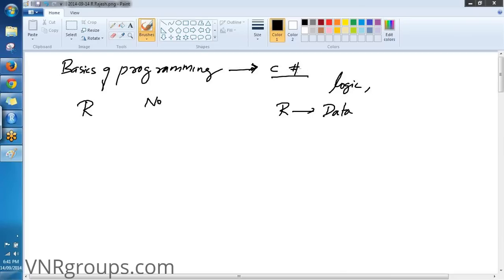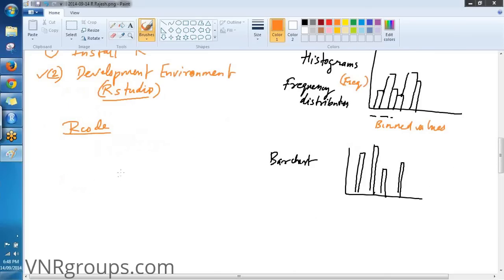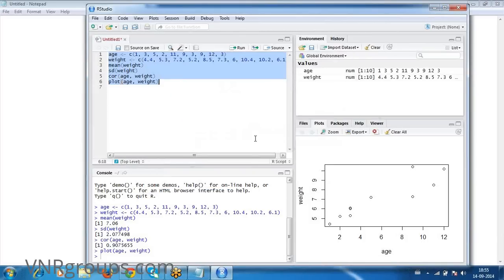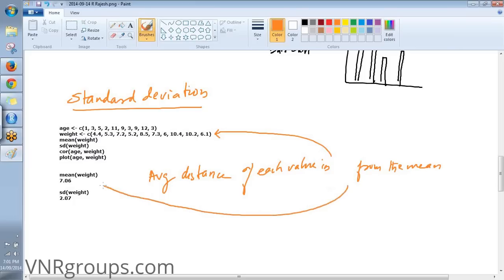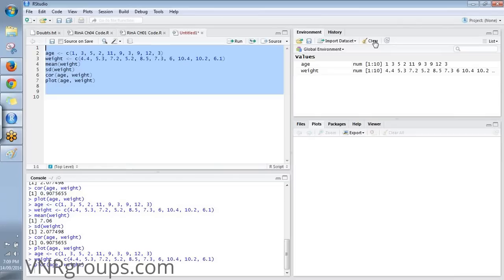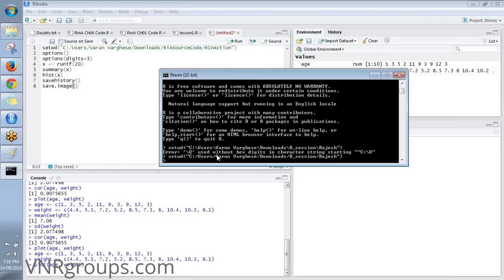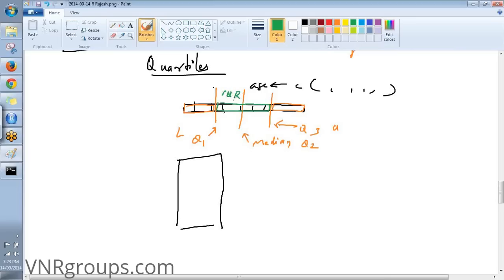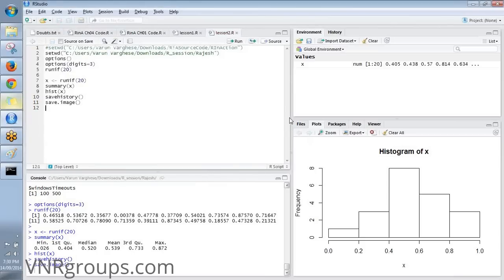R Programming Language For Beginners